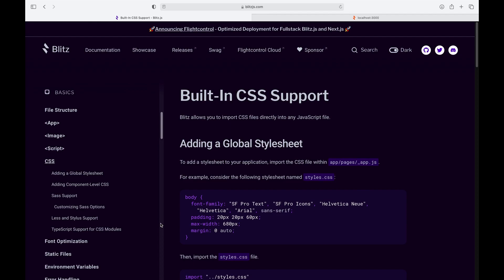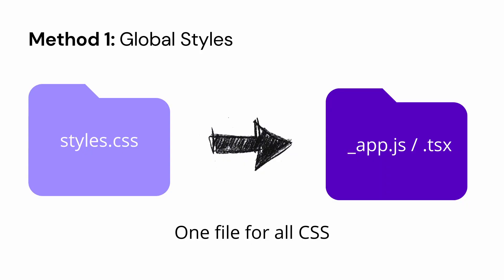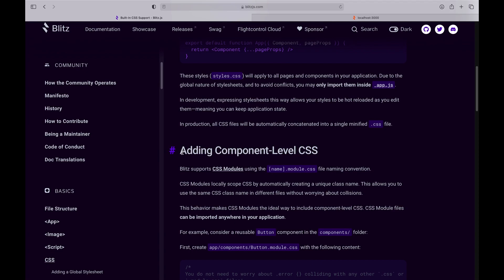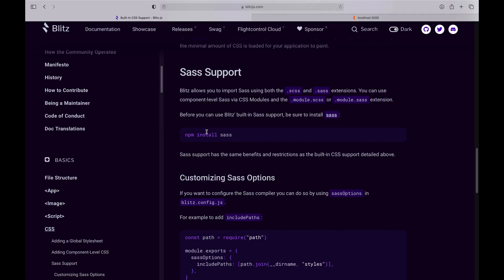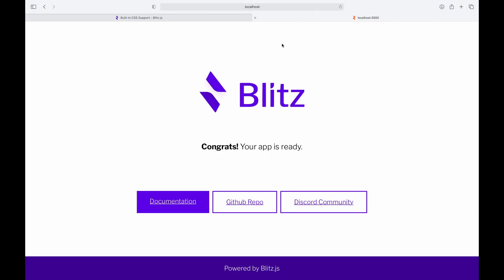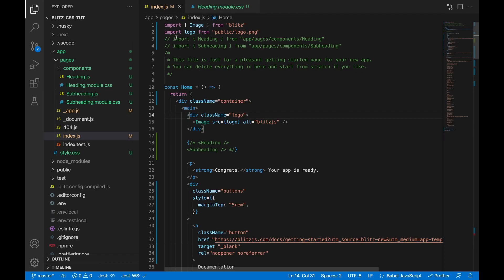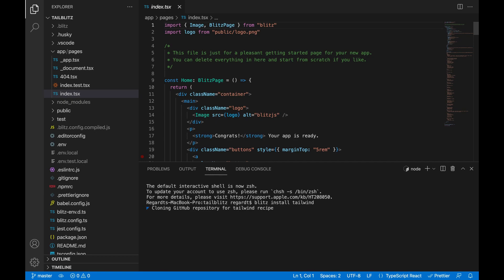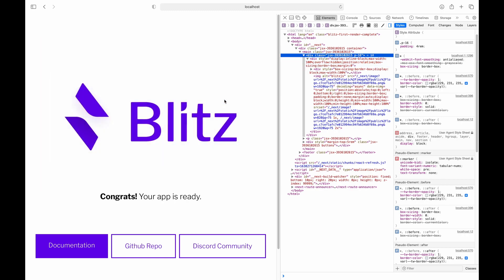Learn Blitz.js - Part 7 | CSS and Tailwind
This is how CSS is done in Blitz! We show you 3 different ways of setting up your CSS within a Blitz.js project.

If you are new here, check out the playlist here to catch up!

AND please let me know what app you guys want to build later in the series!

Take care